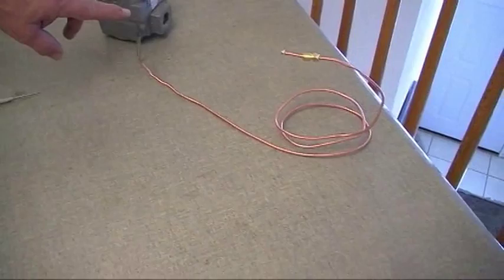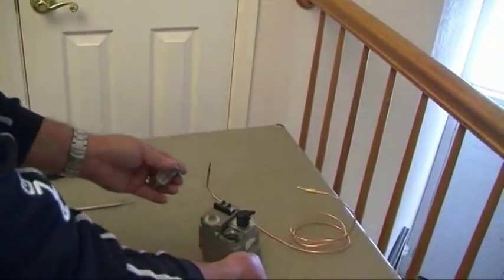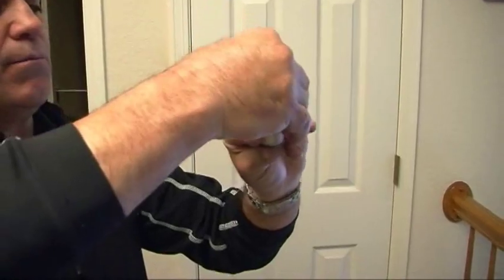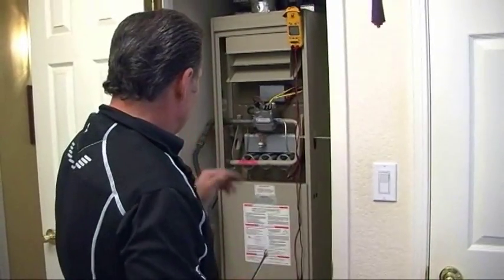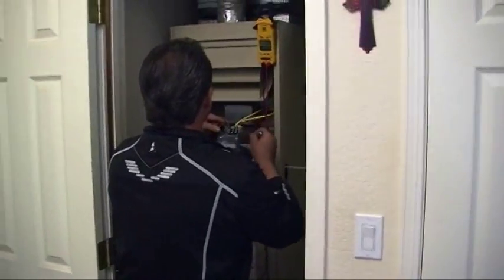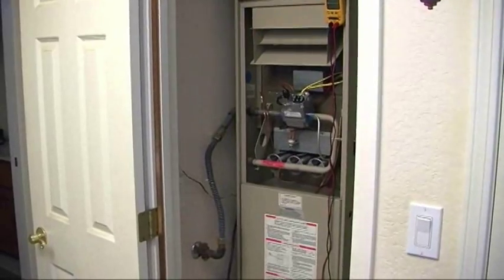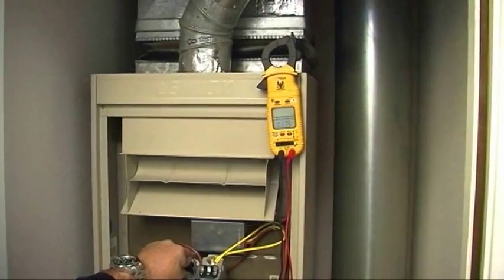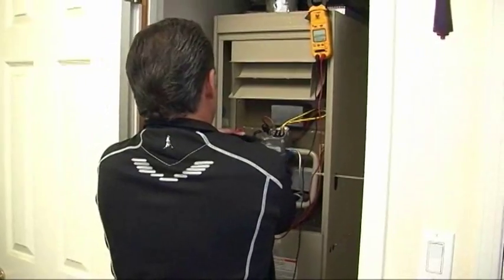How a Thermocouple Works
Understanding the components that make up a thermocouple and how it operates with the gas valve is critical information for all technicians to understand. This video will ensure that anyone who watches it understands both what a thermocouple is and how it operates with the gas valve.